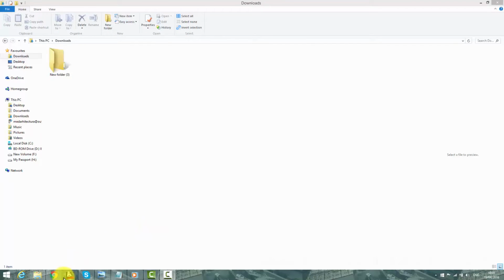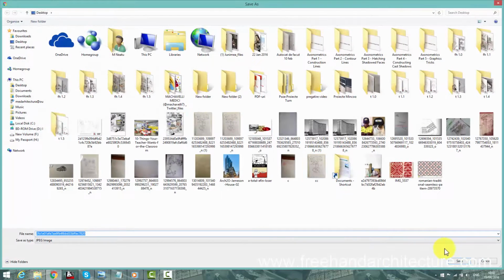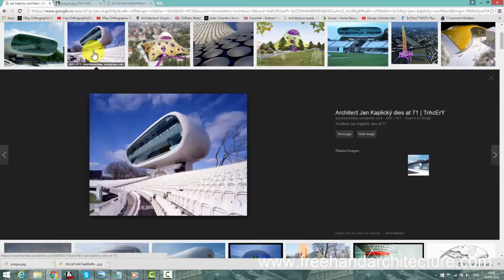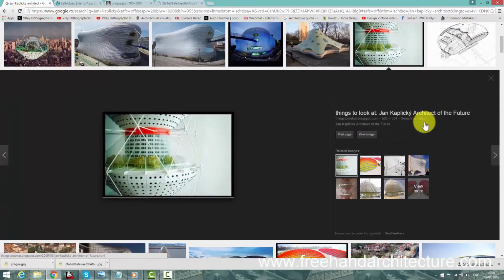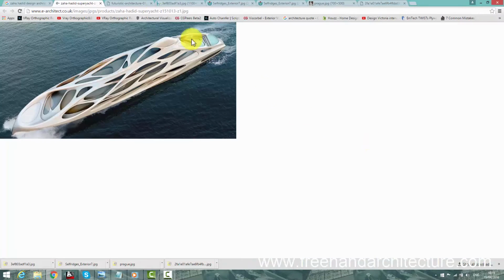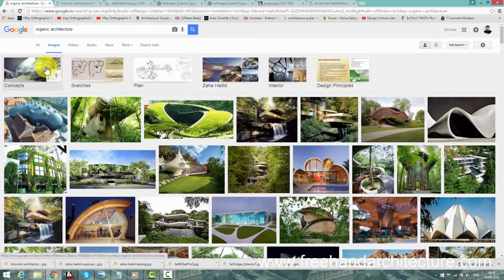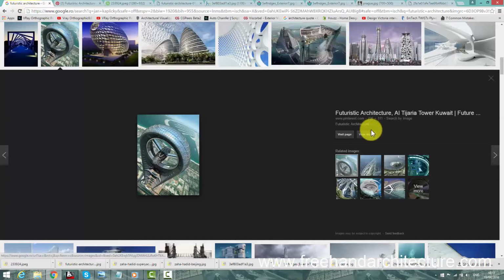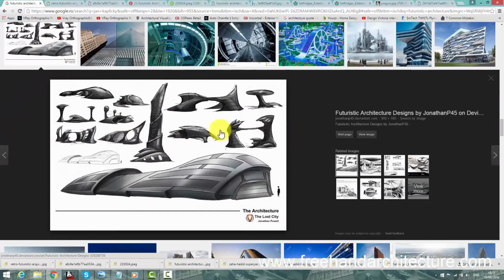Cum desenezi o cladire stil Zaha Hadid [lectie in engleza]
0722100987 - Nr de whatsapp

Daca ai vreo intrebare legata de video sau vreun comentariu, zi-o direct in casuta de comentarii de mai jos.

Spor la desen! 🔥🔥📐💪